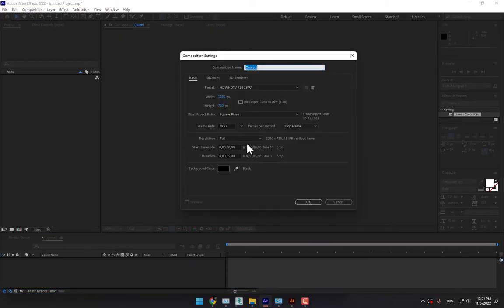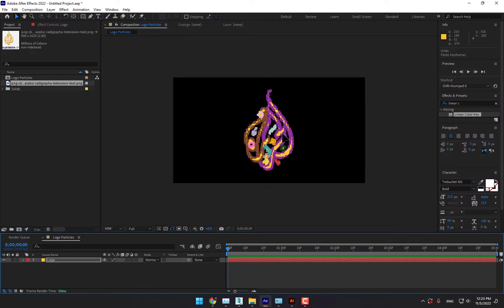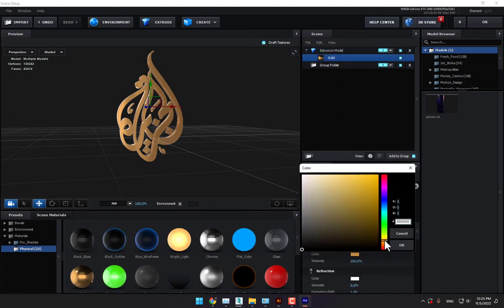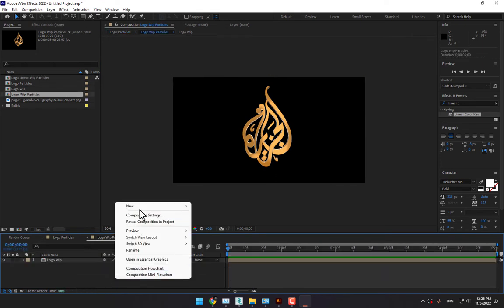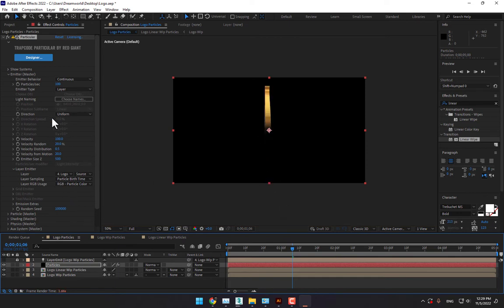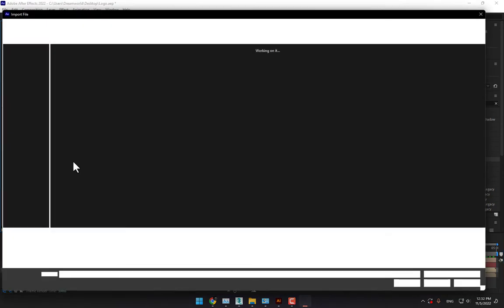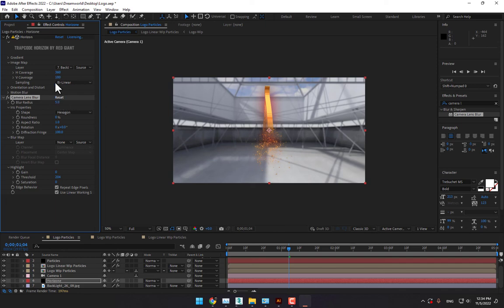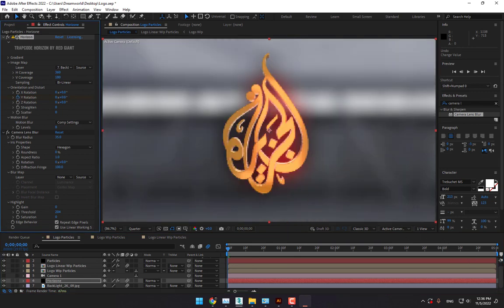How to make 3D Logo Particles Animation In After Effects